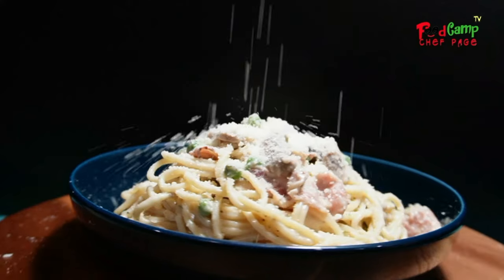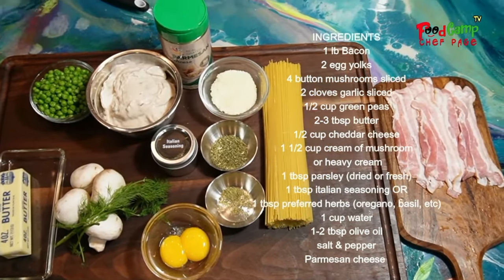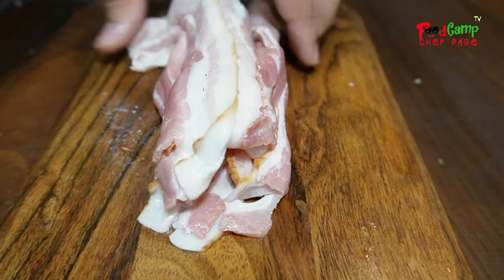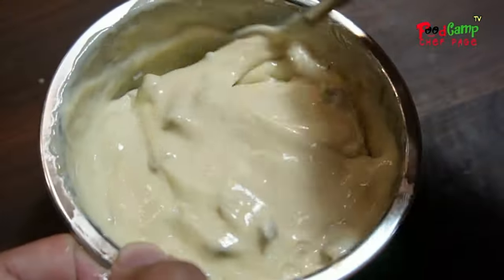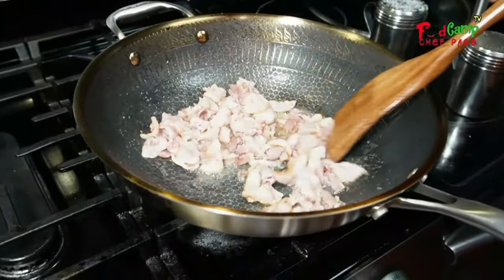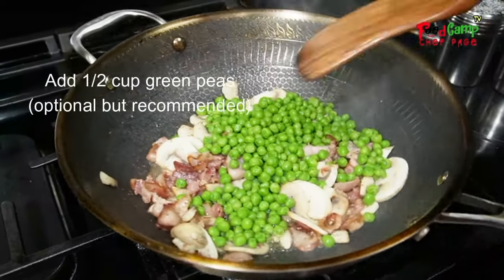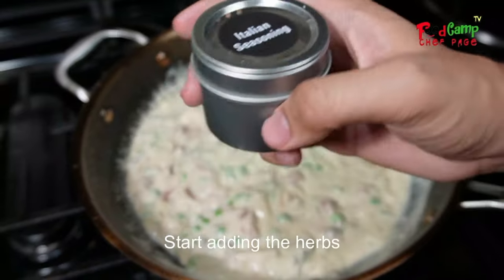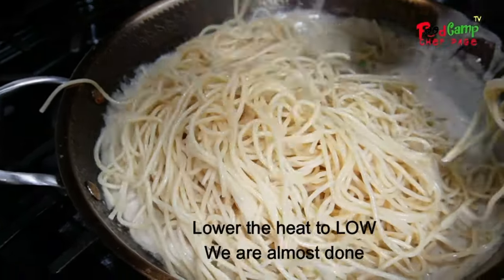Pasta Carbonara Never Taste This Good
The creamiest, tastiest pasta carbonara we've had in a long time.
This Italian dish is made with pasta (al dente) and the creamiest white sauce made with heavy cream, cheese, egg yolks, butter, garlic, mushroom, herbs, and bits of bacon.
Very easy recipe and quick to make. Guaranteed to satisfy your demanding palates.